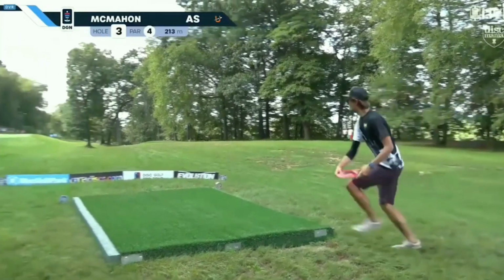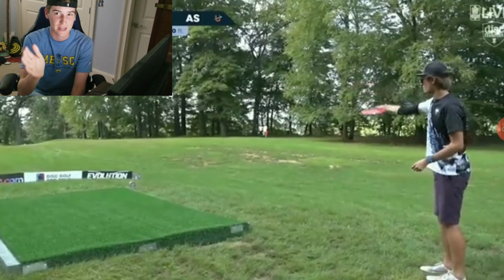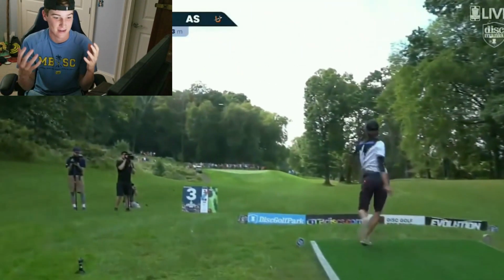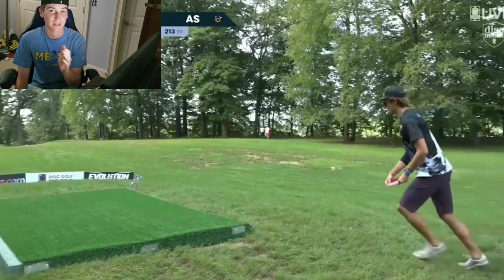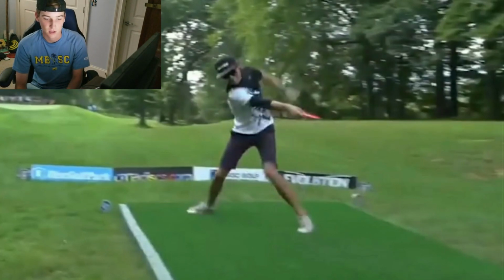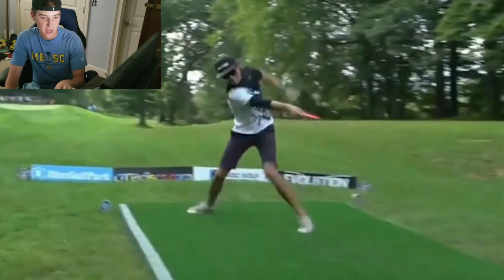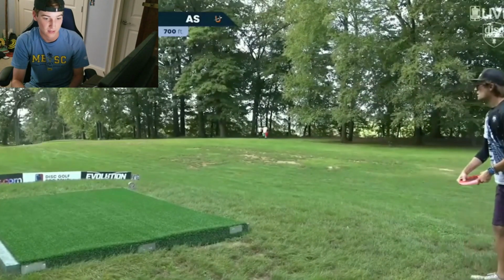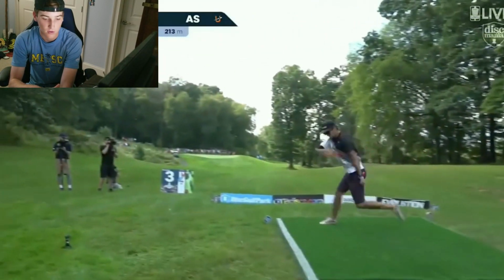Reacting to Eagle McMahon THROWING 700FT and parking a par 4!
Eagle may have just thrown one of the most insane shots in disc golf history. This is my reacting and thoughts on the topic.

This channel is about disc golf!
I play disc golf at a variety of courses in my area and share those rounds with you! I provide relatable and entertaining content so that players of all skill levels can enjoy my videos. My disc golf journey is short so far, but as I develop as a player, you will be with me along the way.